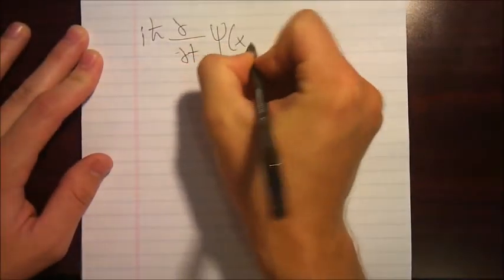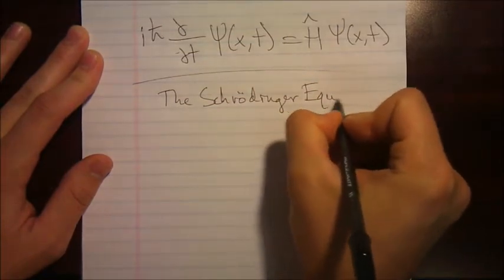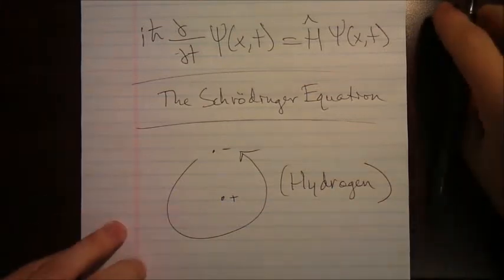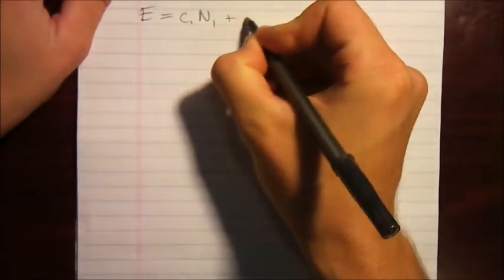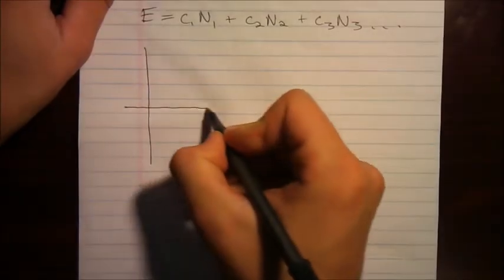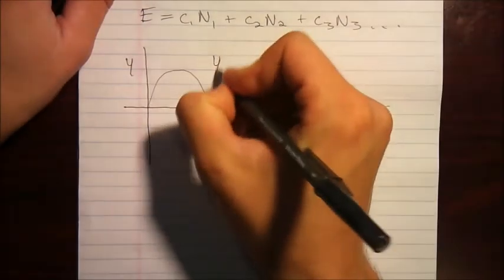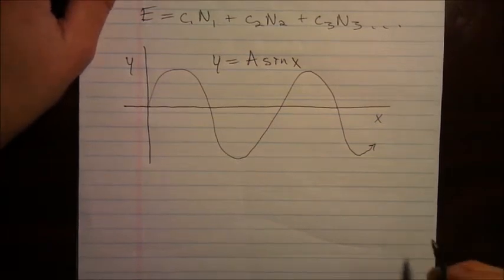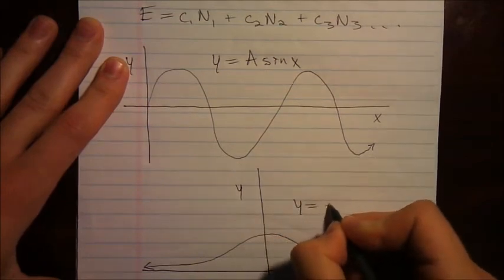SURE 2011: Schrodinger's Equation and the Finite Element Method: Engineering Meets Quantum Physics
This video was produced as part of my Summer Undergraduate Research in Engineering (SURE) experience at the University of Michigan, Ann Arbor in summer of 2011. It provides a brief introduction to electronic structure calculations, and details one of the more recent developments in this field: utilizing the finite element method for these calculations.